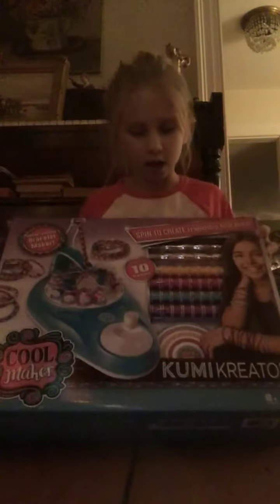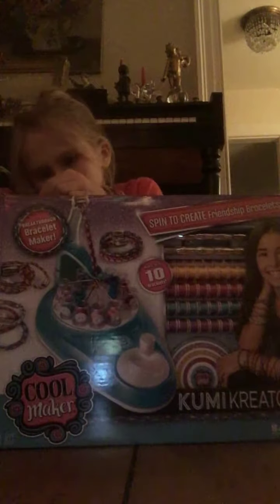Testing Xmas presents